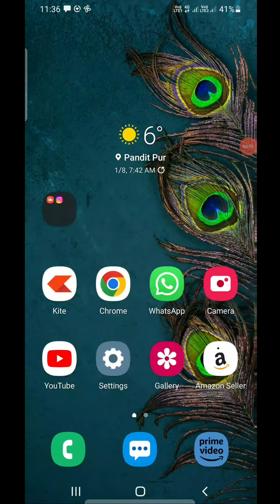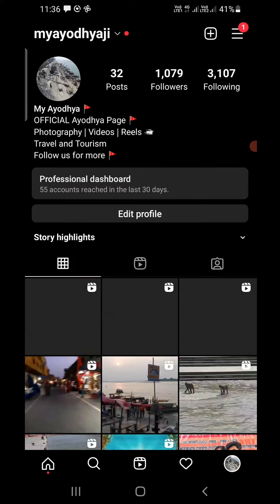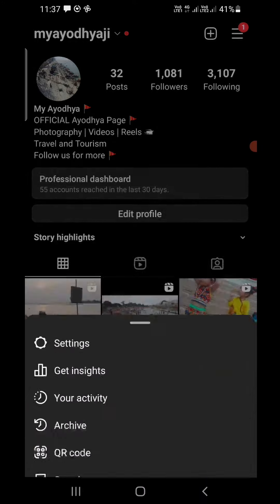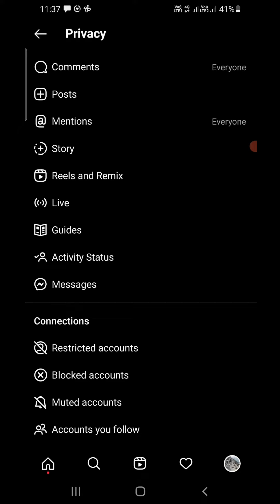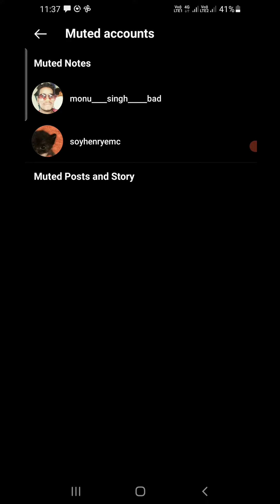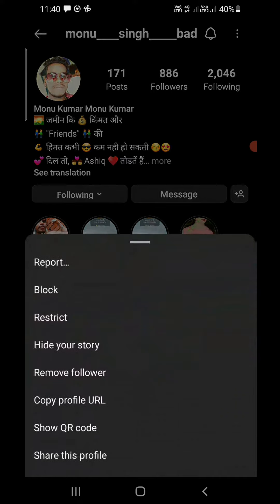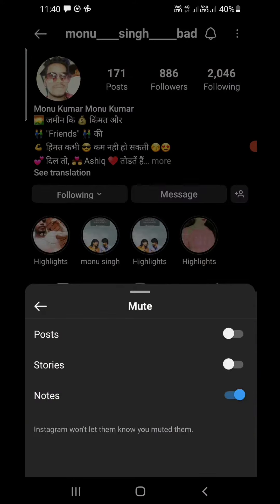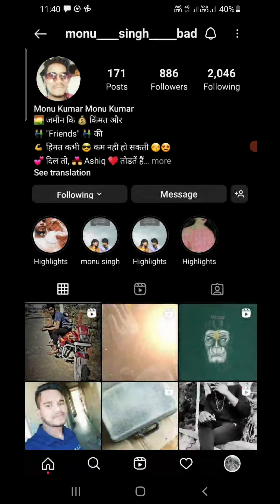How To Unmute Notes on Instagram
Learn how to unmute notes on Instagram app on iPhone and Android.